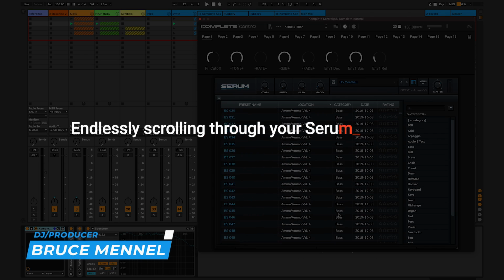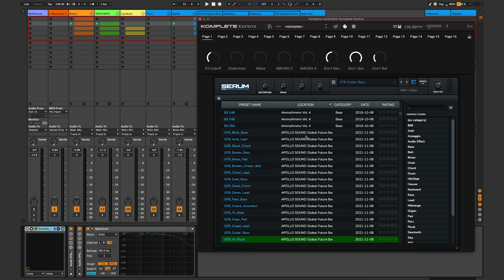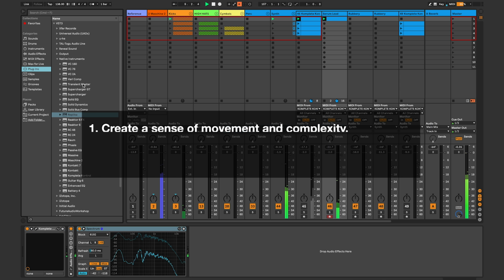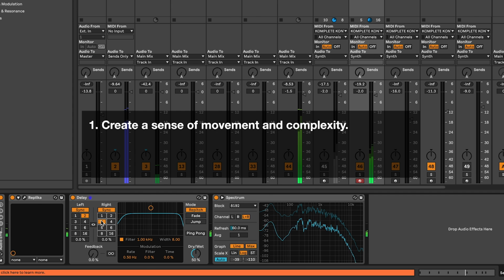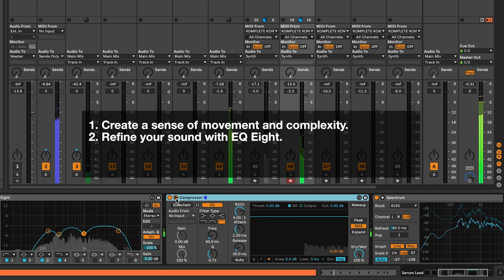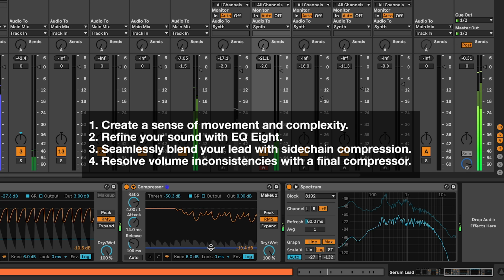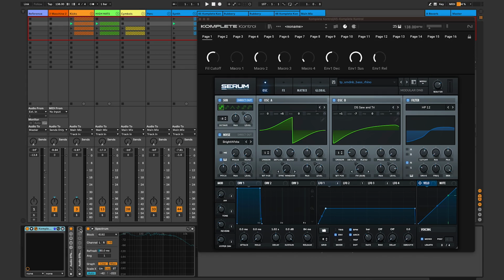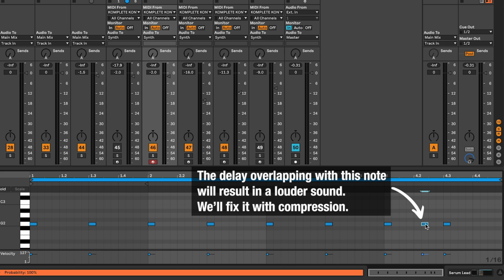Ableton/Serum Presets Hack for Instant Hypnotic Techno Leads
In this Ableton 11 tutorial, I'm going to show you how to turn any Serum presets into a hypnotic techno lead that commands attention.

hypnotic techno production:
You'll discover how to create a sense of movement and complexity with both Native instruments' Replika (or replika xt) and Ableton's delay, refine your sound by cutting unwanted frequencies with EQ Eight, seamlessly blend your lead with sidechain compression, and resolve volume inconsistencies with a final compressor.

How to make techno with serum:
Timestamps in hypnotic techno tutorial
0:00 Intro
0:39 Serum Presets & Ableton Synergy
1:10 Create a MIDI clip in Ableton
1:35 Create movement and complexity with Replika & Ableton's Delay
2:11 Refine your sound with Ableton EQ Eight
3:24 Blend your lead and resolve volume inconsistencies with Ableton's compressor.

Learn how to craft hypnotic techno leads using serum presets in Ableton. Unleash the synergy between these two powerful tools to create mesmerizing and unforgettable techno tracks. Elevate your production game with this in-depth tutorial!